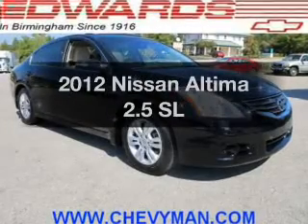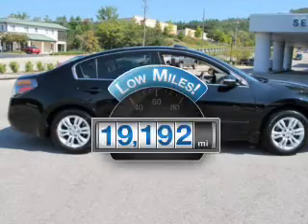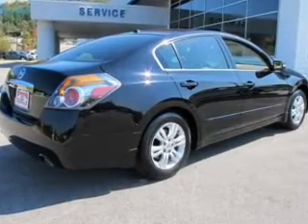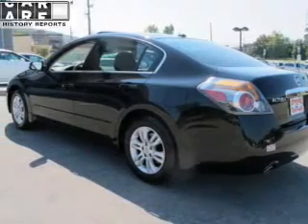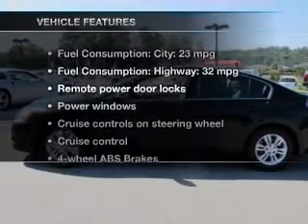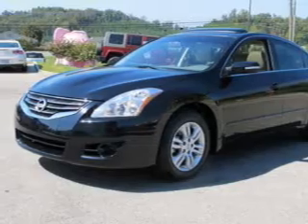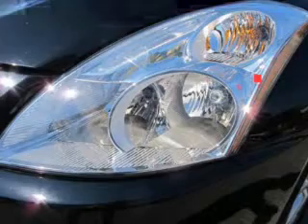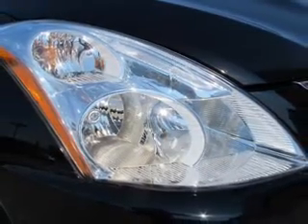2012 Nissan Altima - Birmingham AL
Year: 2012
Make: Nissan
Model: Altima
Trim: 2.5 SL
Engine: 2.5 liter inline 4 cylinder 16 valve
Transmission: Automatic CVT
Color: Super Black
Mileage: 19192
Address:
5499 Highway 280 East